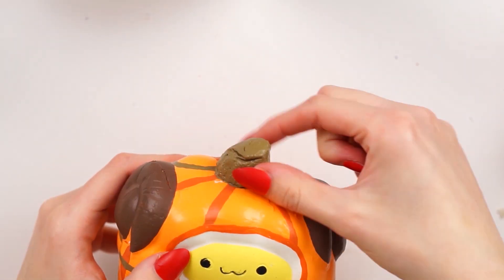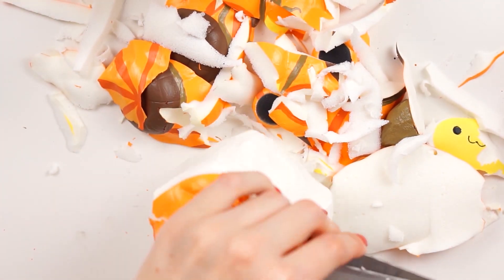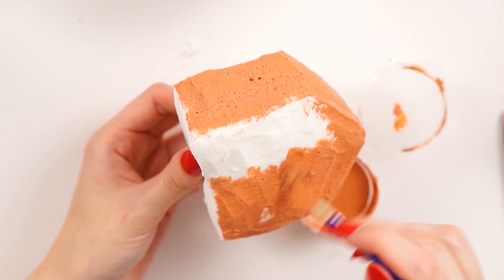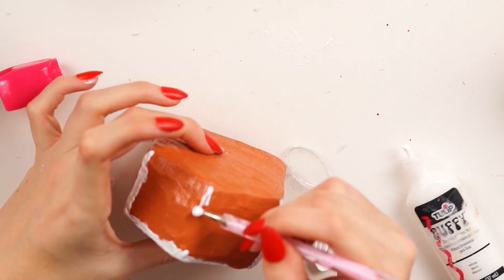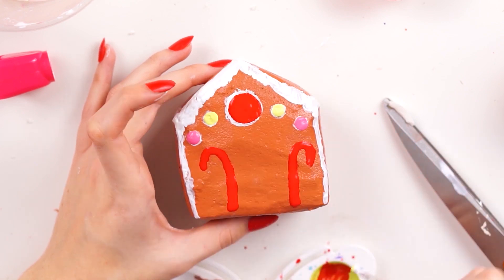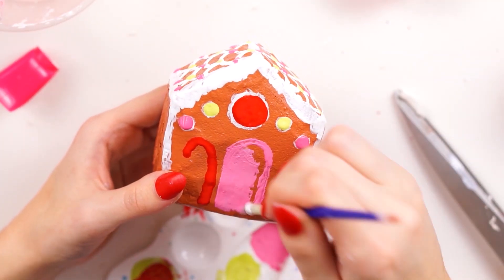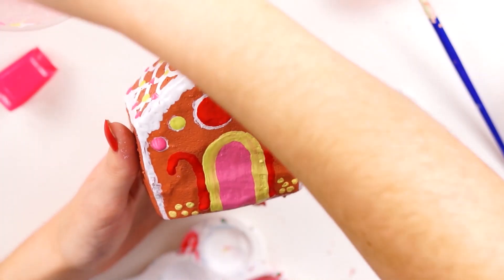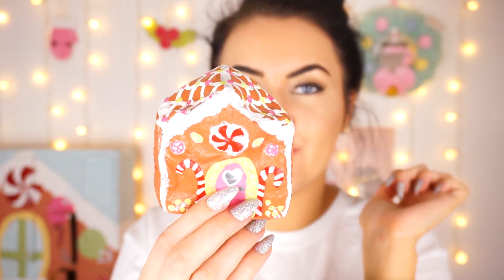SHEEP TO GINGERBREAD HOUSE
Heyyyyy everyone!

So for todays video i wanted to post a quick squishy makeover video on how i transformed my pumpkin pat pat zoo into a cute little gingerbread house!

I absolutely love how it turned out and it even matches the advent calendar... CUUUUUUUTE!

A HUGE apology to anoyone waiting on me the other day I honestly had zero time to refilm anything for those days which sucked so much!

PLEASE FORGIVE ME!!!

In order to enter CHELSEYDIYMAS GIVEAWAY all you have to do is comment on any video you see the advent calendar being open on, using the chelseydiymas !!

I will choose 5 lucky winners on Christmas day, each to win 5 of the squishies shown throughout December! This giveaway is not sponsored, some prizes have very kindly been gifted for this event, this giveaway is not associated with YouTube at all. I will be paying for each parcel to be shipped and I am happy to ship anywhere that Royal Mail will allow me to.

XOXOOX CHELSEY XOXOXO